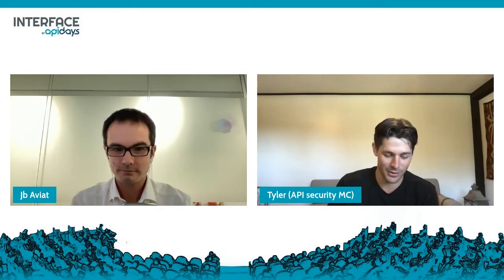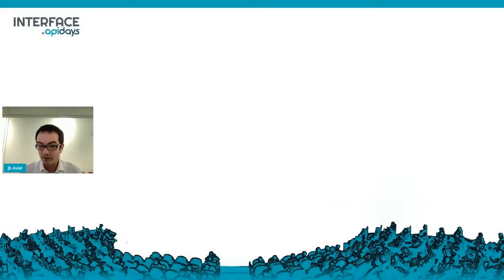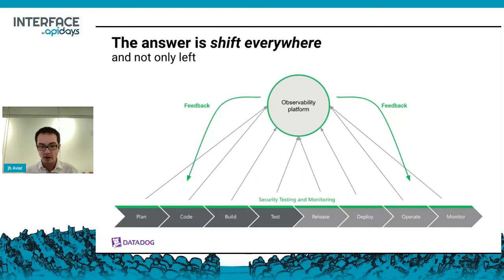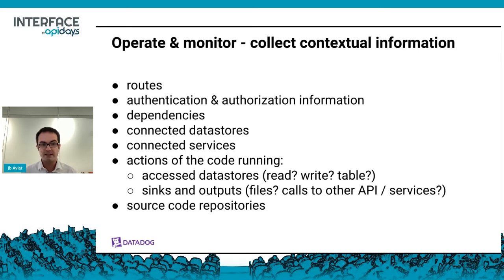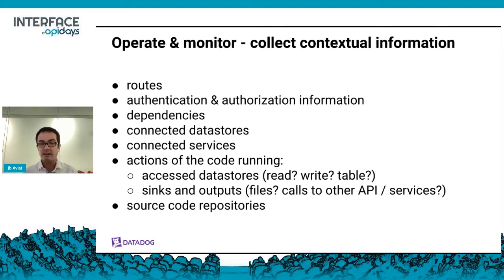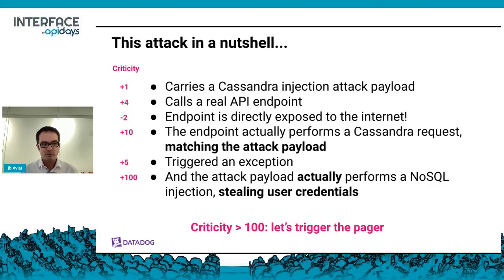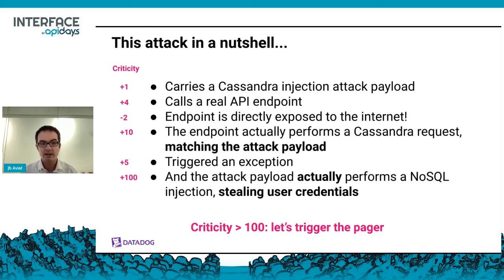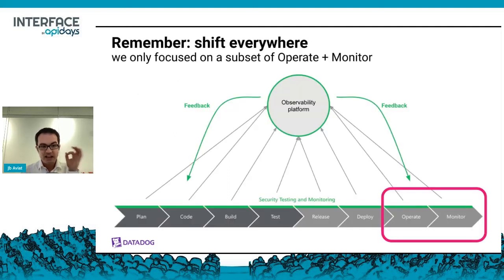Apidays LIVE interface 2021 - Runtime application self-protection (RASP) for APIs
Runtime application self-protection (RASP) for APIs
Jean Baptiste Aviat, CTO and Co-founder at Sqreen